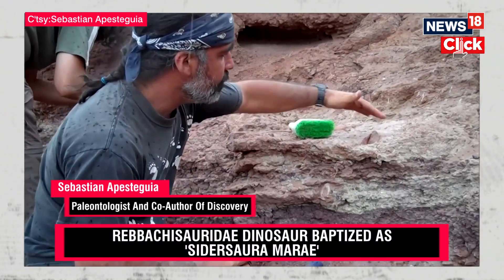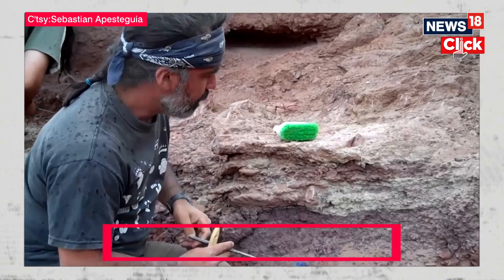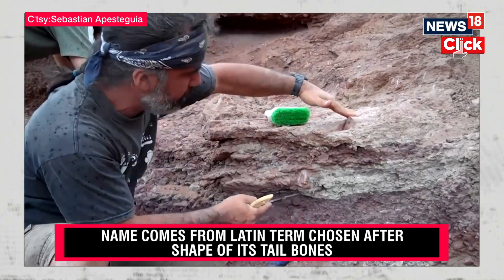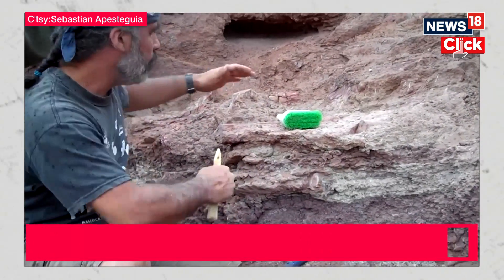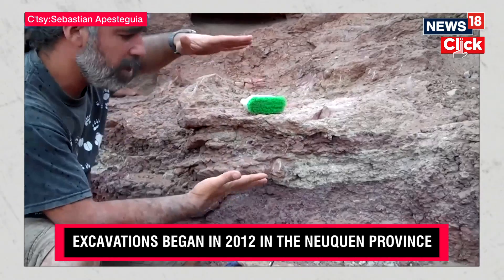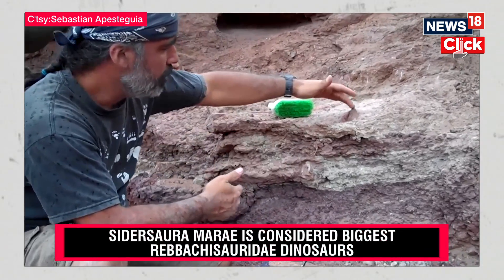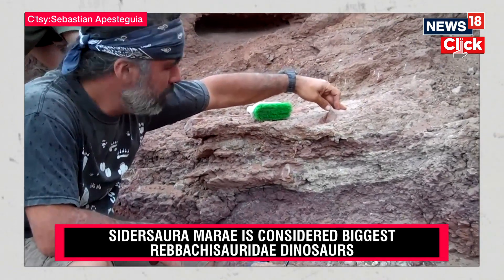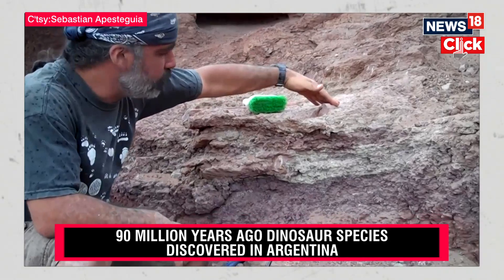Argentina News Updates | 90 Million Years Old Dinosaur Species Unearthed In Argentina | N18V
Researchers in Argentina have excavated the fossil of a new carnivorous dinosaur that lived around 90 million years ago

The 26-feet (8 metres) long dinosaur had two-fingered small forearms that were merely 2 feet (60 cm) long, scientists said in a news conference after the team published the discovery

The dinosaur belonged to the theropods (beast footed) -- a family that also included Tyrannosaurs and Velociraptors, the scientists said.